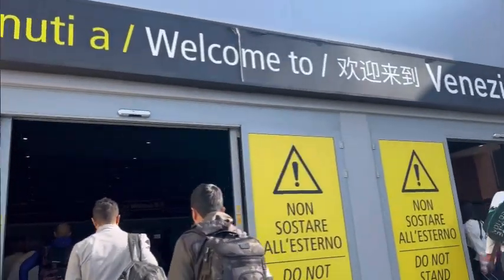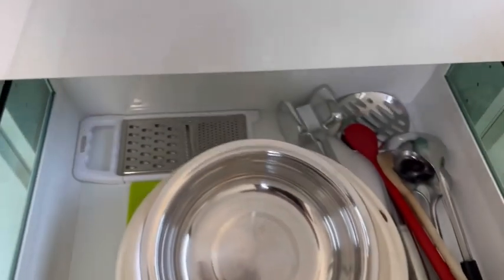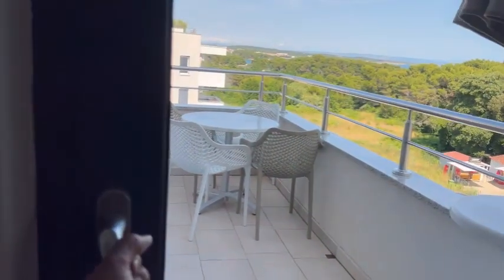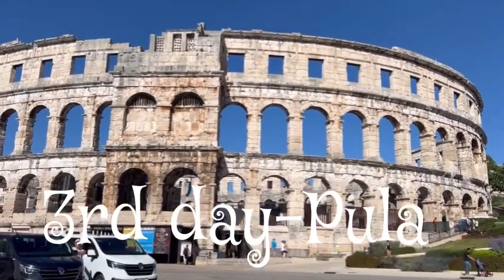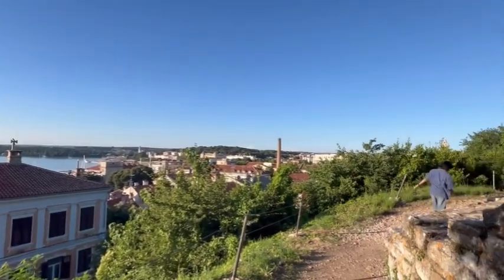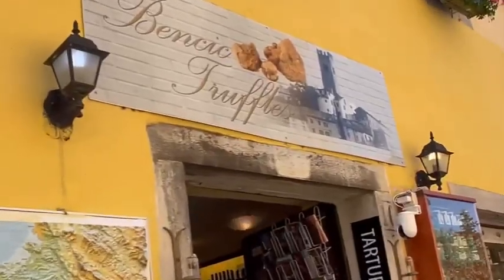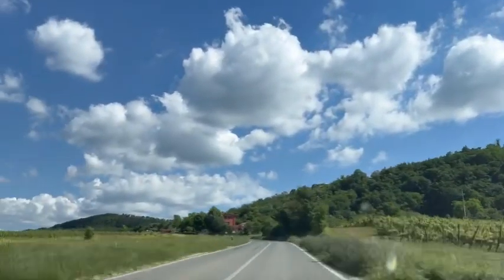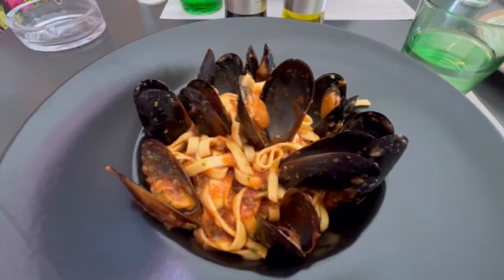CROATIA TRIP | PULA | PREMANTURA | MOTOVUN-Anthony Bourdain visited | POREC | ROVINJ | SUMMER 2024